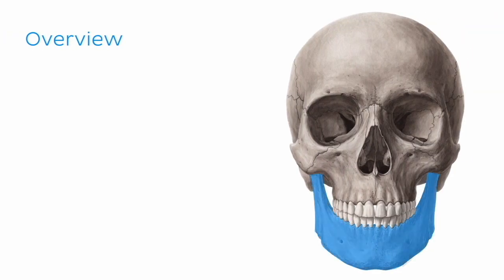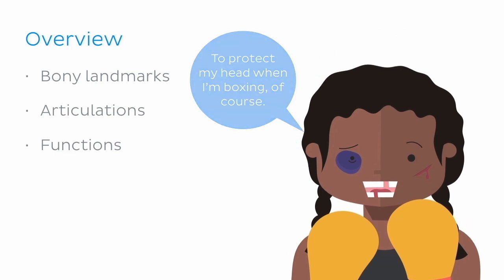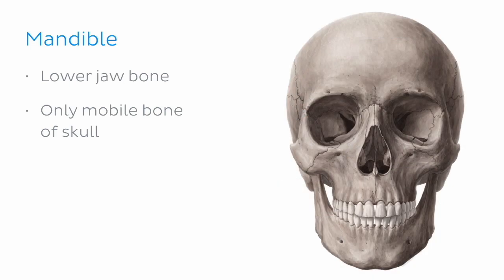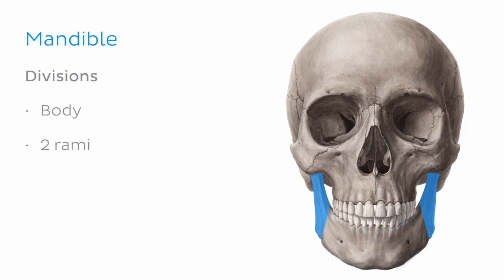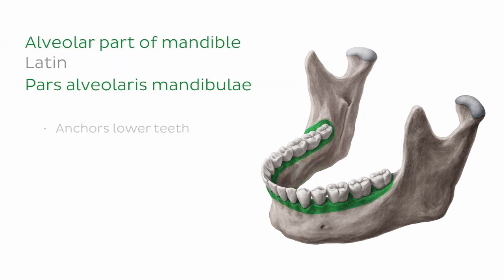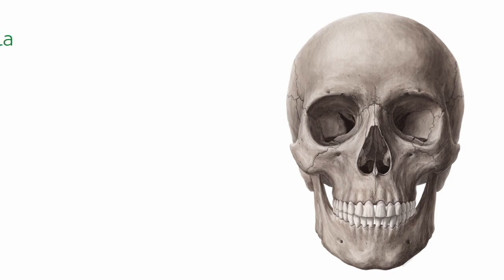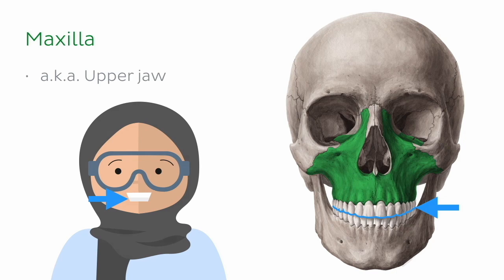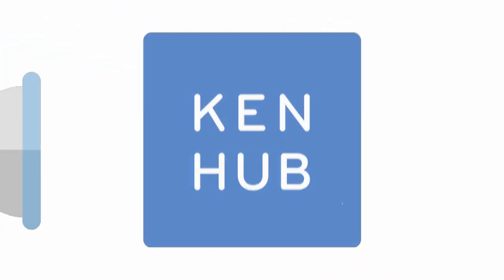Mandible: structure and bony landmarks (preview) - Human Anatomy | Kenhub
The mandible is the largest bone of the facial skeleton and the only mobile bone of the skull. Learn everything on the mandible with our full video and fun quiz

Oh, are you struggling with learning anatomy? We created the ★ Ultimate Anatomy Study Guide ★ to help you kick some gluteus maximus in any topic. Completely free.

To master this topic, click on the link and carry on watching the full video (available to Premium members)

Want to test your knowledge on the mandible? Take this quiz

For more engaging video tutorials, interactive quizzes, articles and an atlas of Human anatomy and histology, go